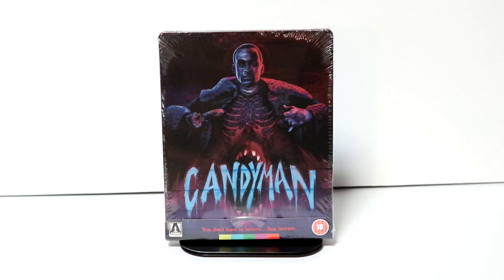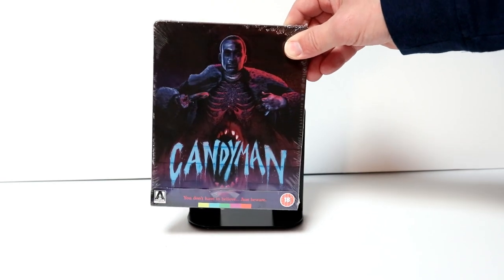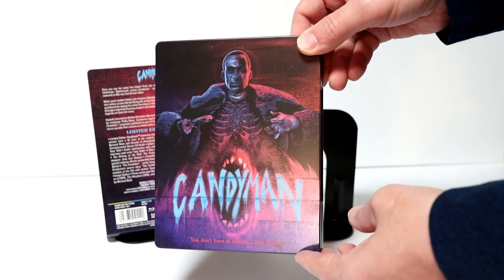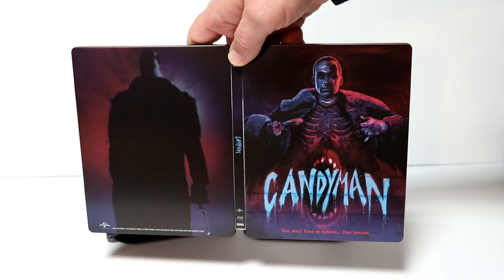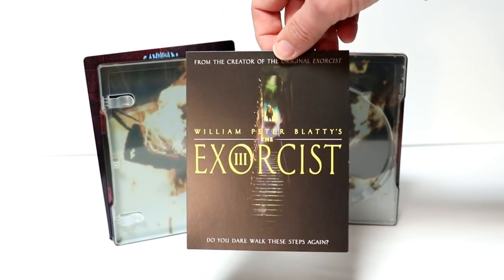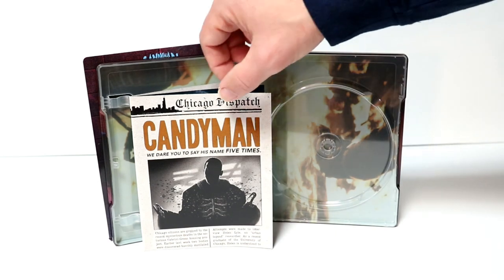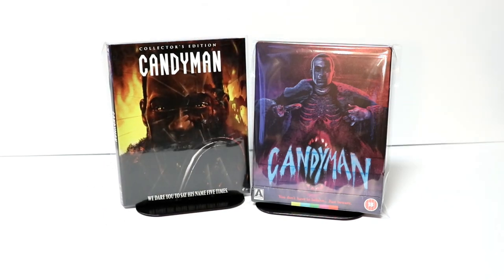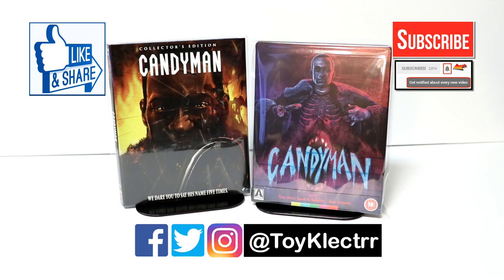Candyman Zavvi Exclusive Steelbook Blu-ray Unboxing from Arrow Video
Checkout my unboxing of the Candyman Arrow Video Zavvi Exclusive Steelbook Blu-ray!

These are the bags I use to protect my Steelbooks and Slipcovers: